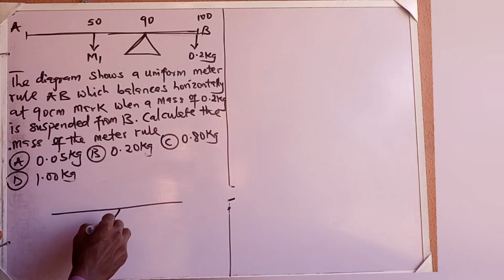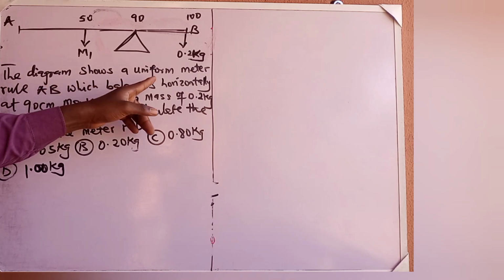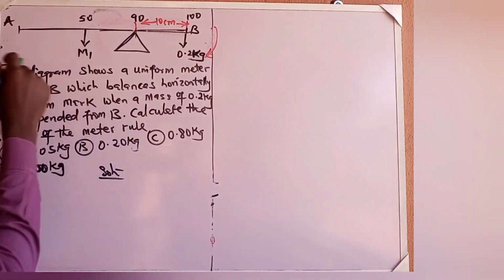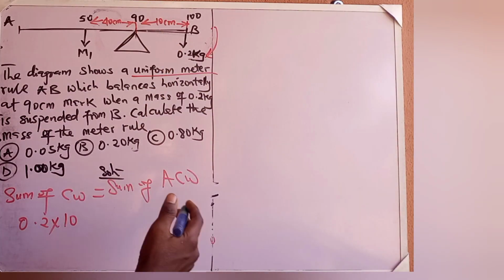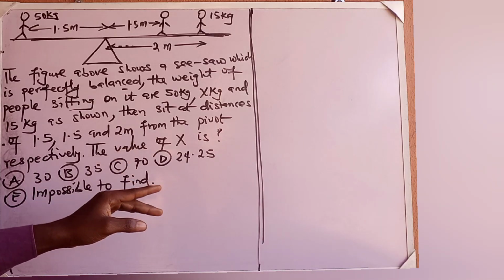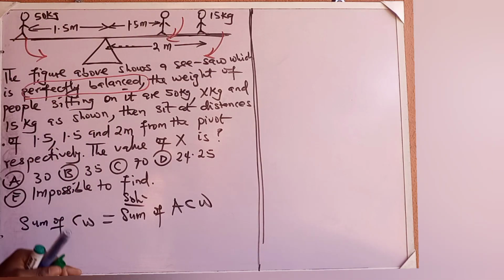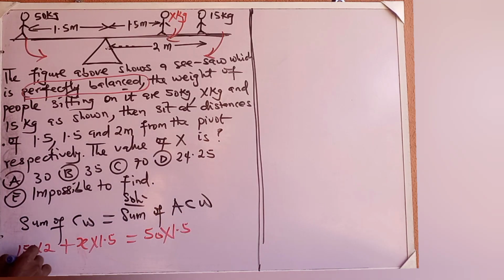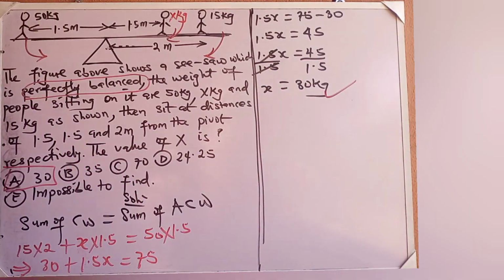How to Solve Questions on Moment of Force and Equilibrium